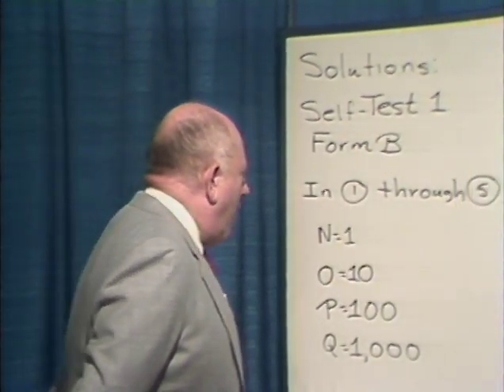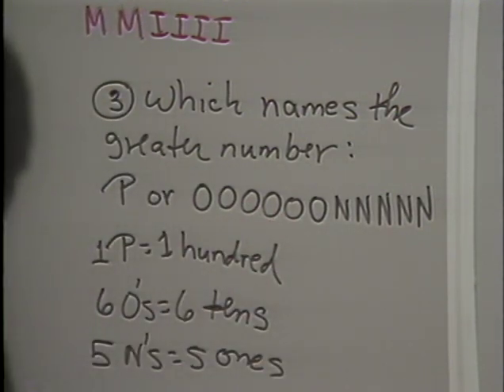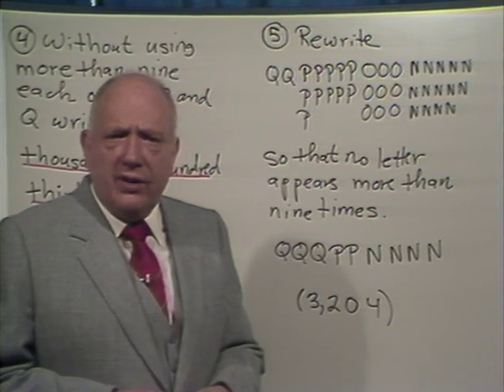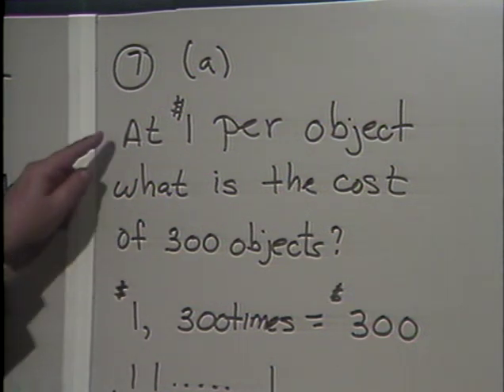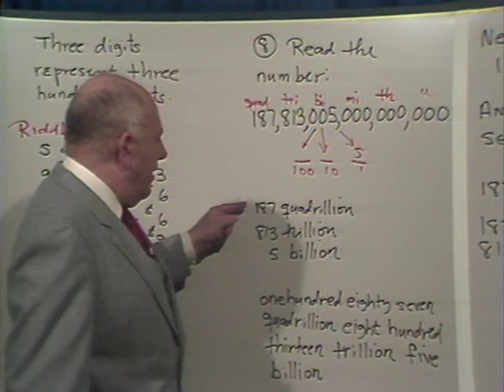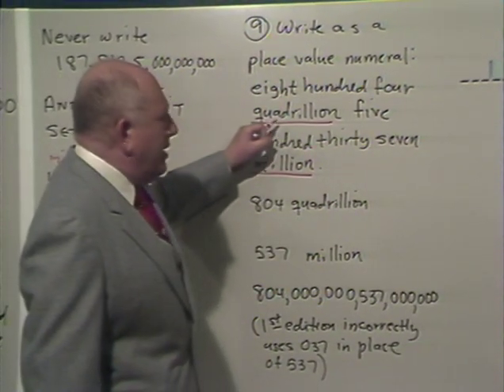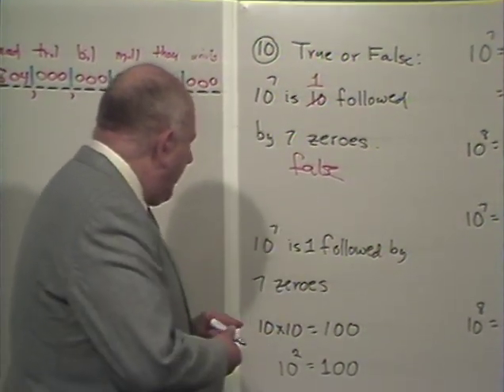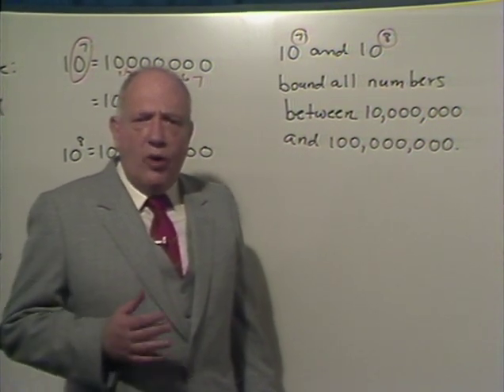Module 1: Solutions Exercise Set 1